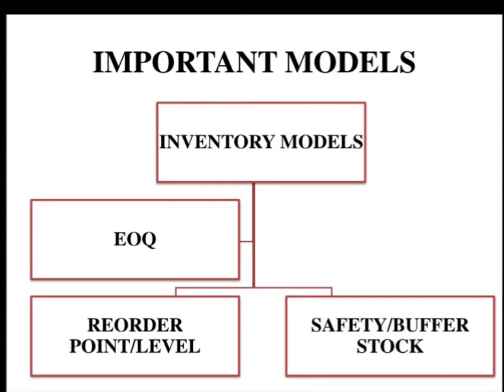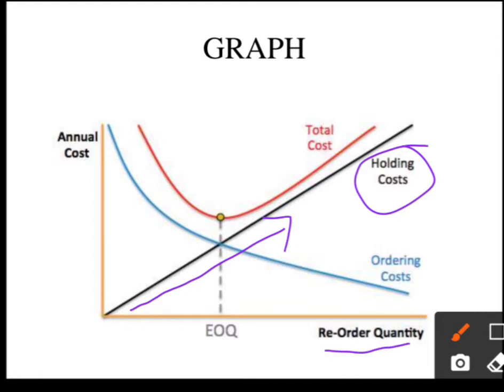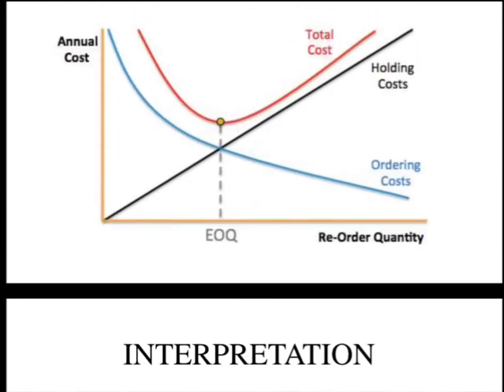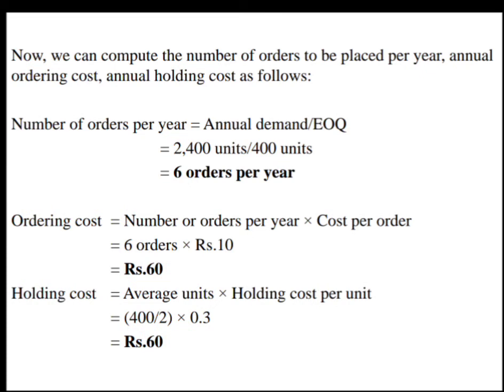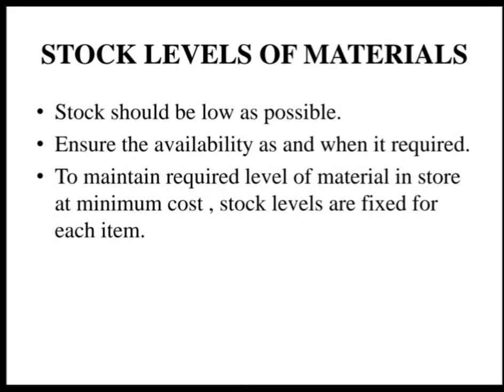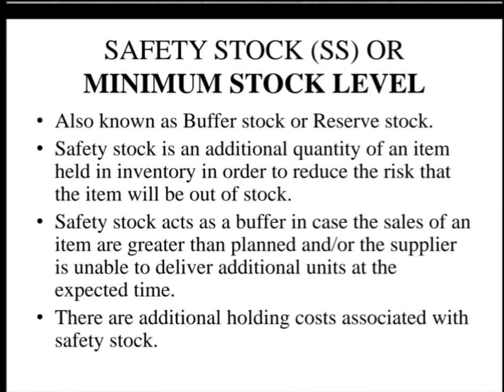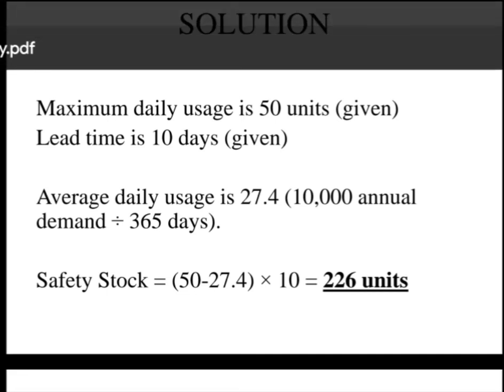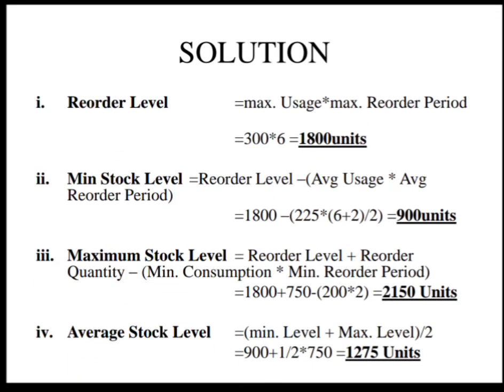Lecture-6; Inventory Models